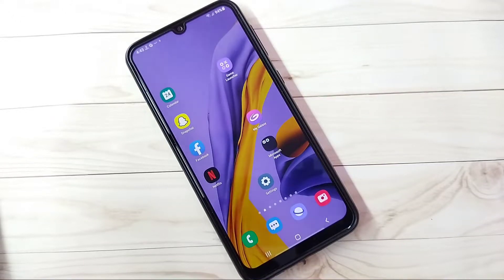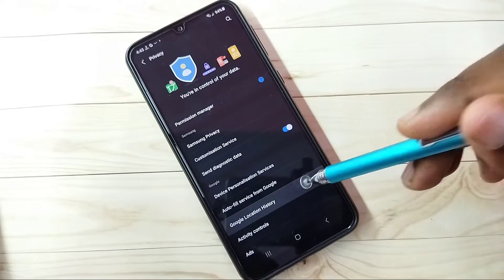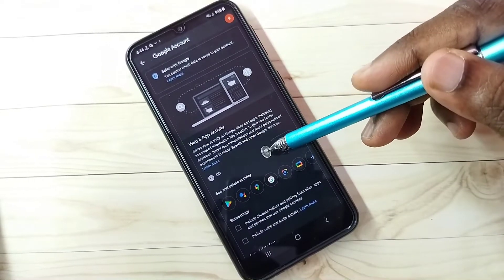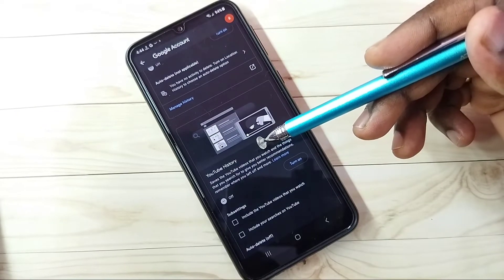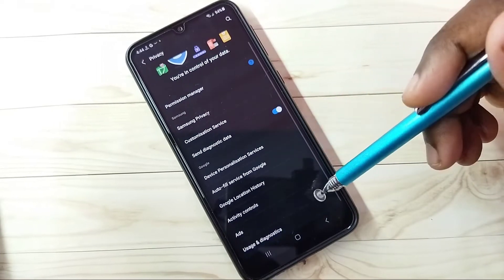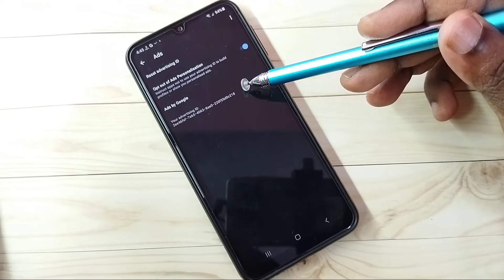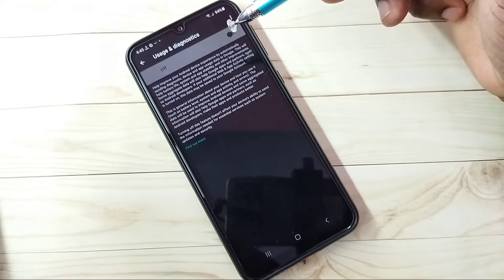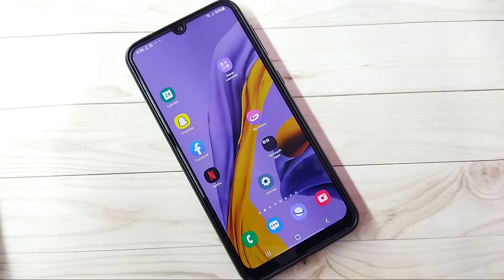How to Block Ads on Samsung Galaxy M32 5G | 5 Ways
5 Ways to Block Ads on Samsung Galaxy,
5 Ways to Block Ads on Samsung Galaxy Smartphones,